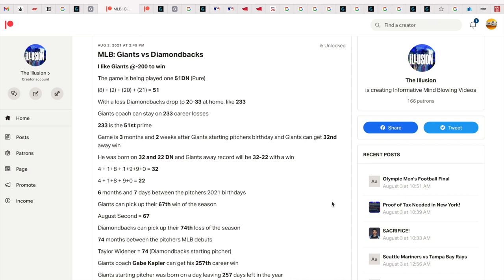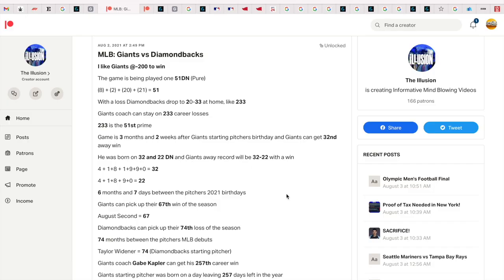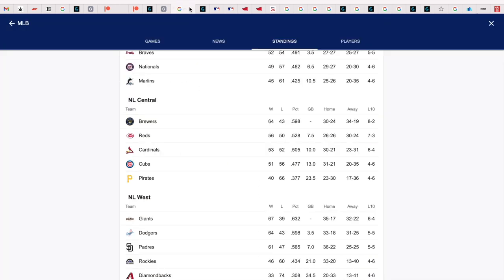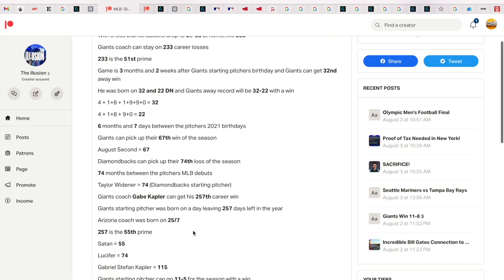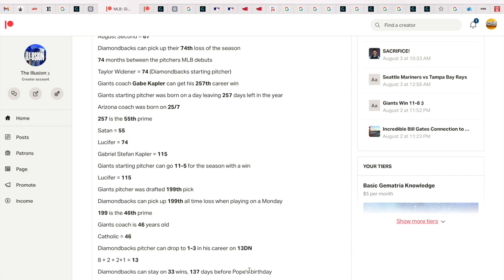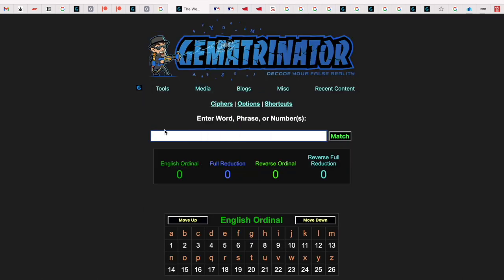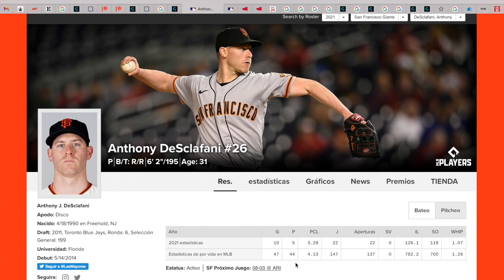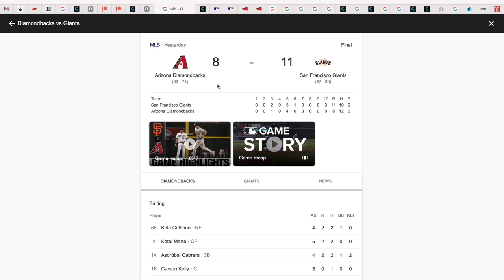Giants Beat Diamondbacks in Huge Tom Brady Ritual!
How many more videos do I need to do at this point?